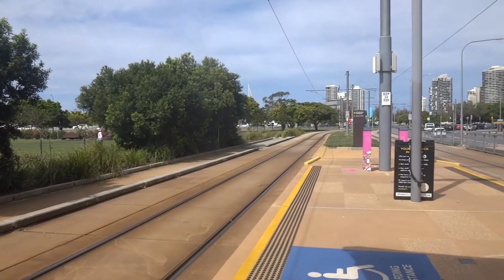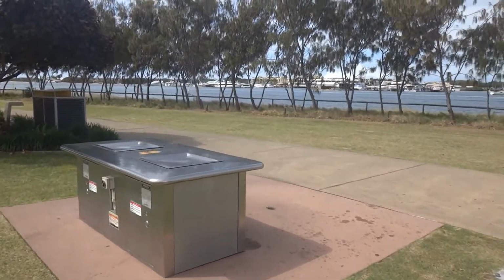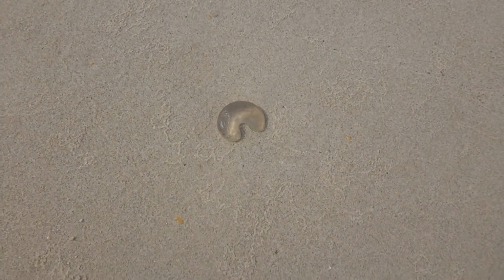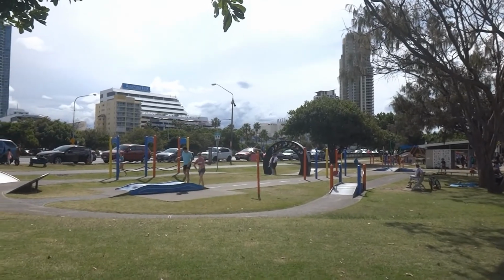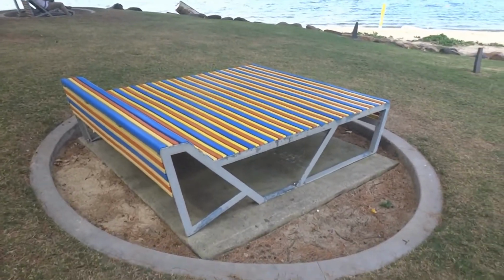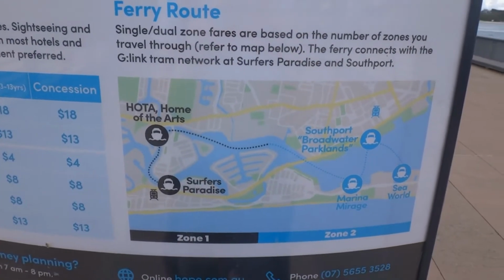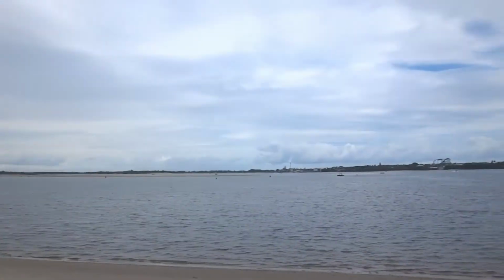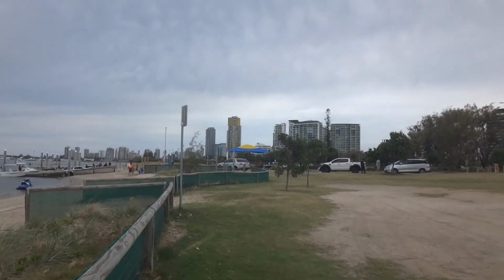Broadwater Parklands | Gold Coast | Australia | FREE THINGS TO DO USING PUBLIC TRANSPORTATION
This video provides information on the history of the the Broadwater Parklands, how to get there using public transportation and the location of facilities whilst at the park.

If you are starting your journey from Surfers Paradise, take the G:Link (tram) to the Broadwater Parklands stop.

Please ensure you have bought your ‘Go Card’ before starting your journey. For more information on how to purchase your ‘Go Card’ please visit: